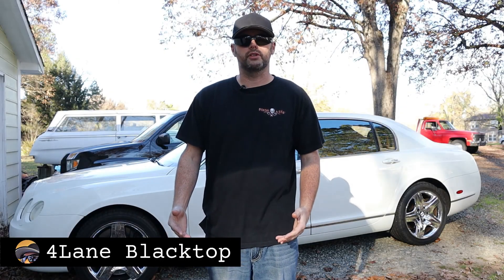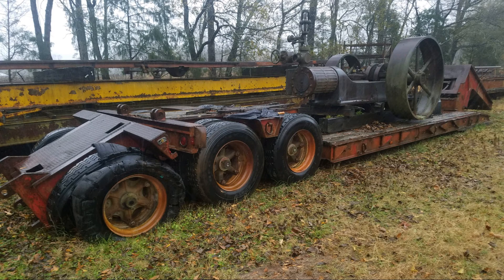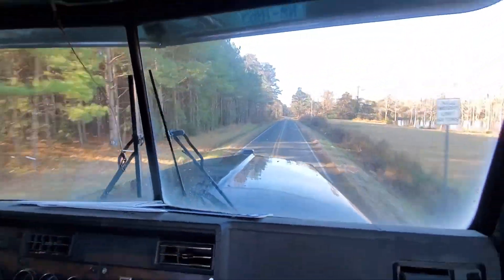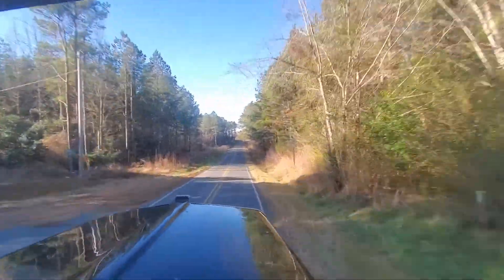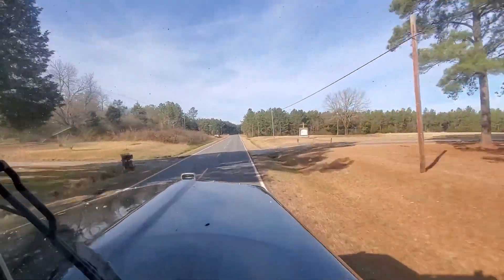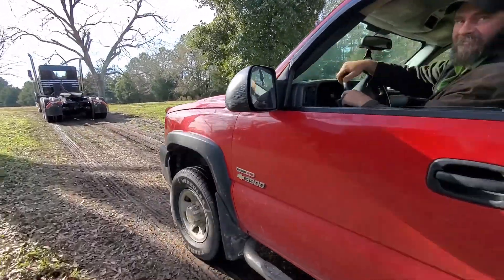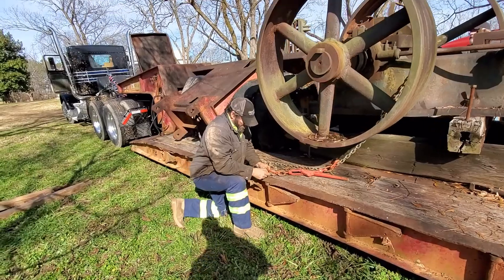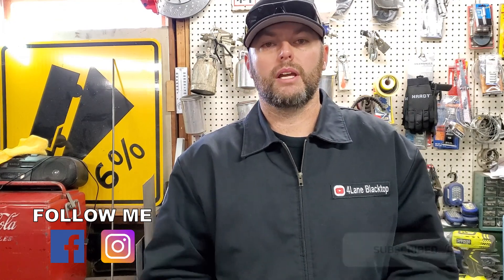Tagging Along To Pickup A Steam Engine For Jonathan W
Road trip with Delray JYD to haul a steam engine for Jonathan W back to NC.